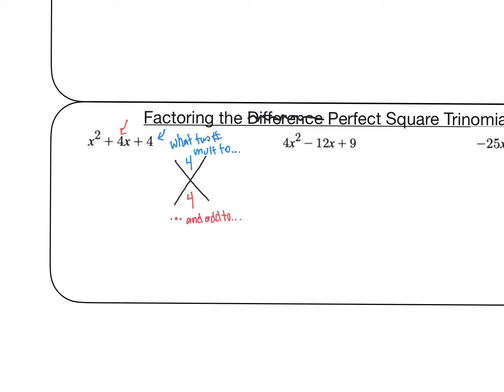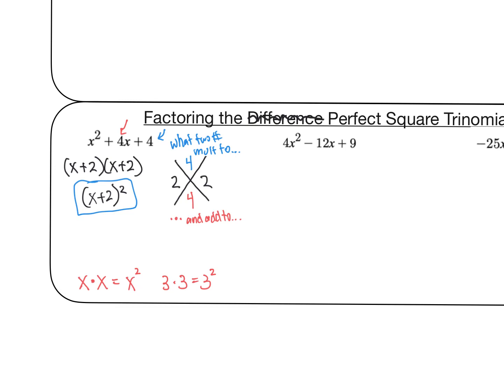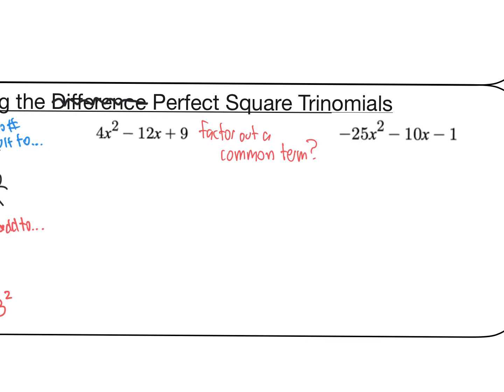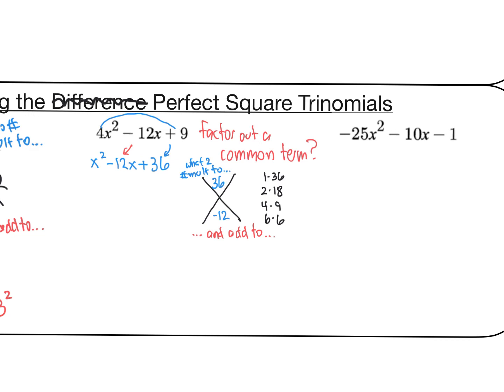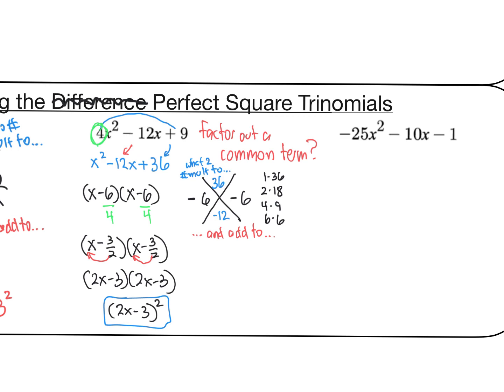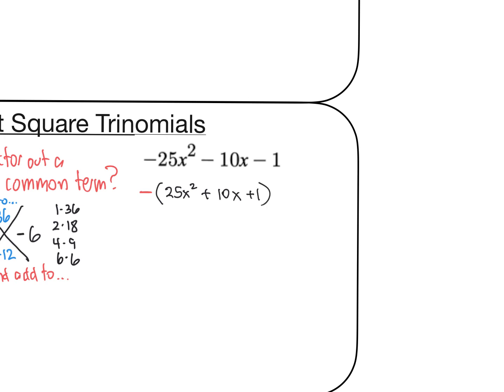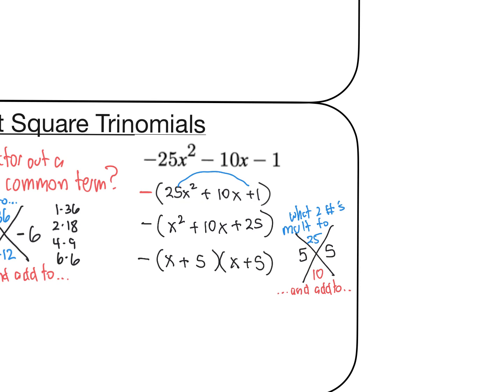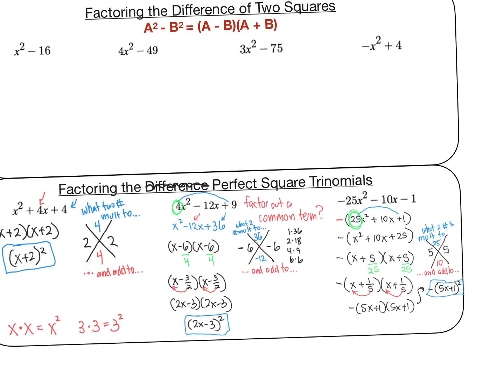Factoring Perfect Square Trinomials